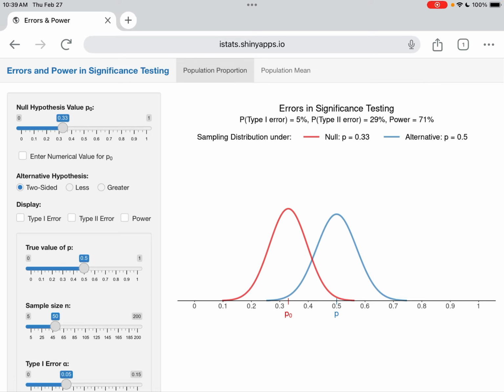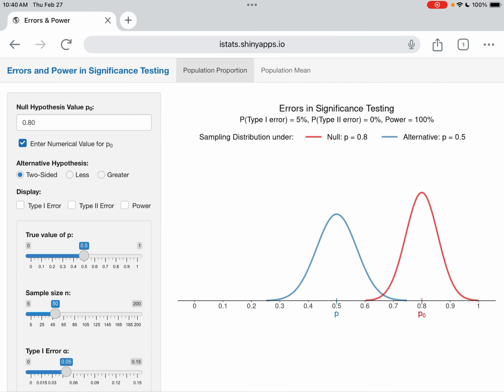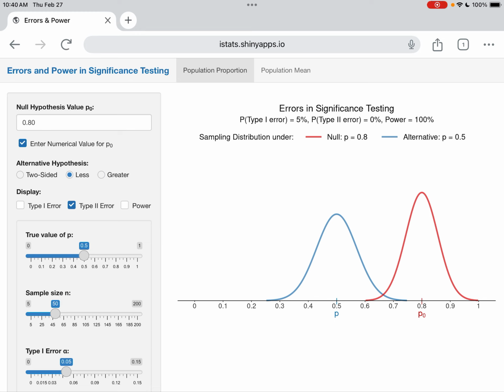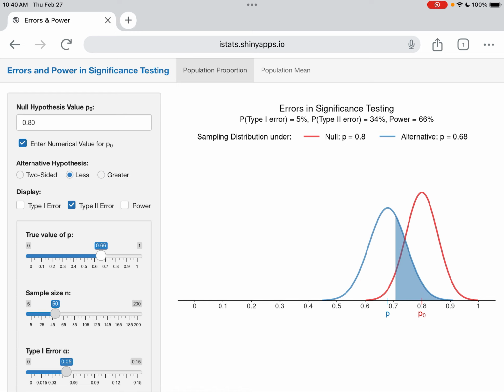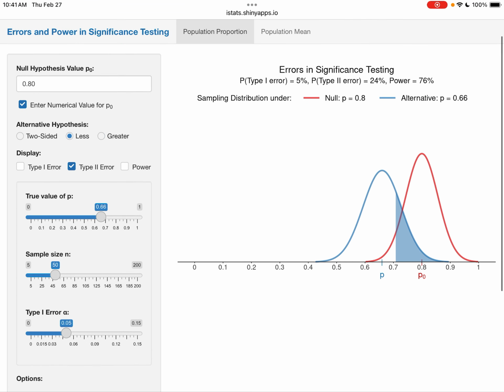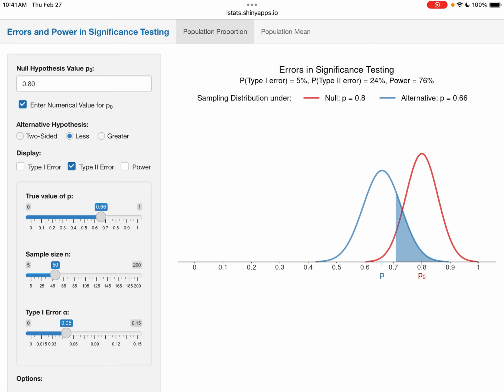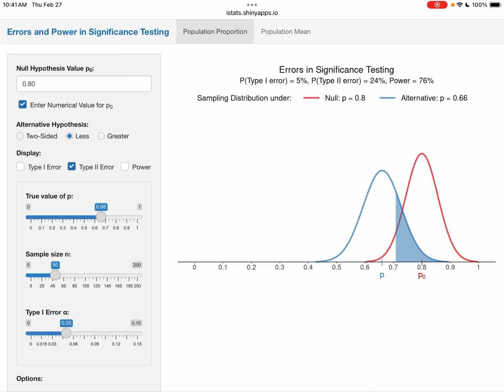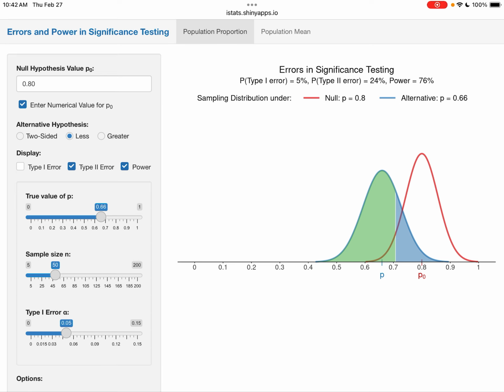9.7 part 2